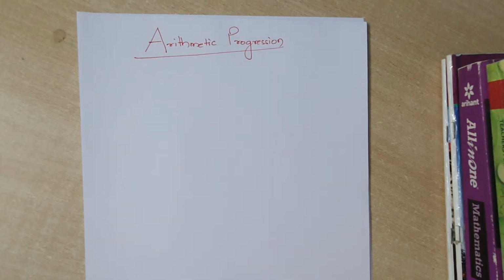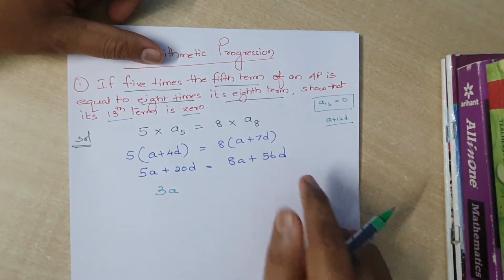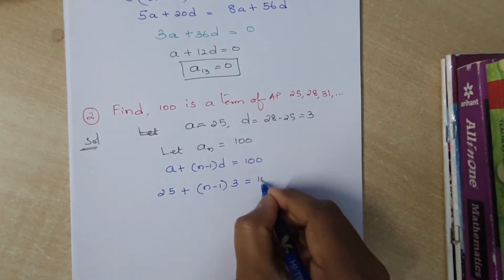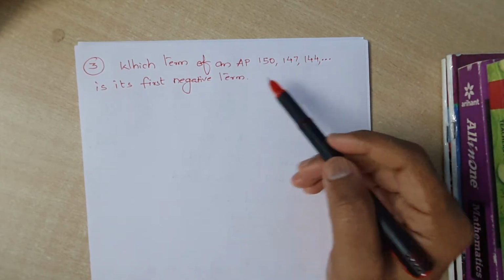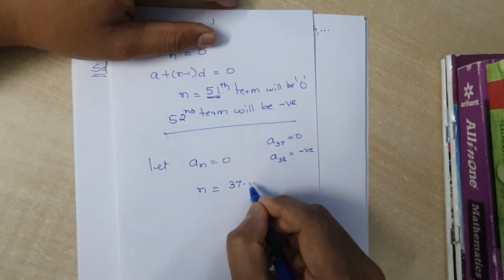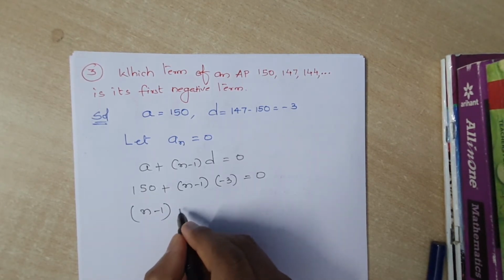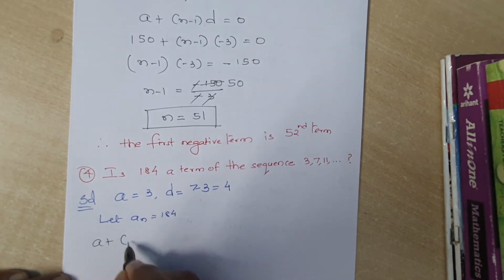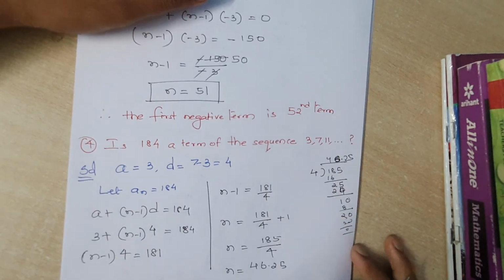Arithmetic Progression 1